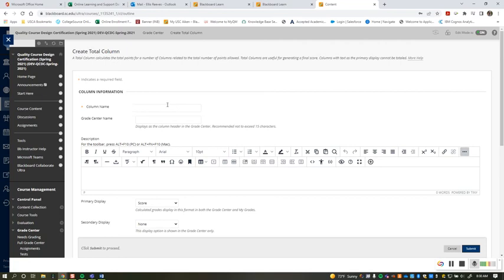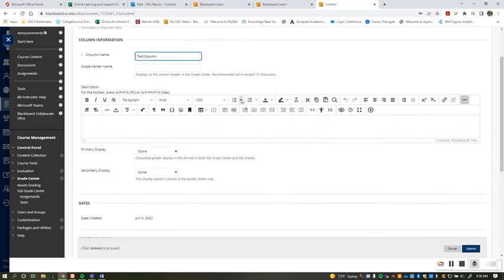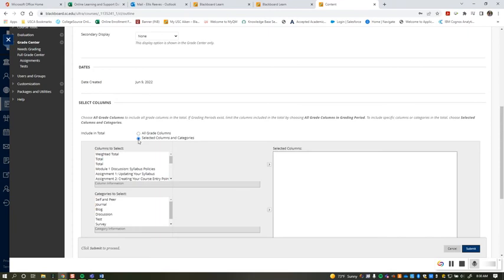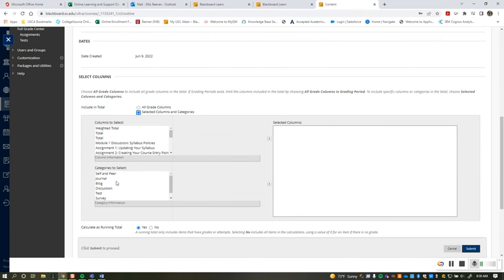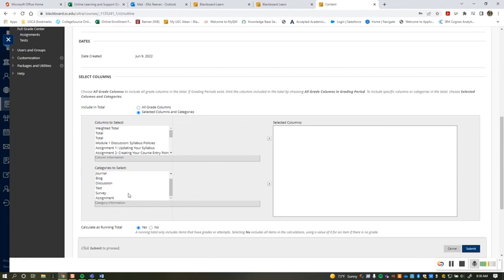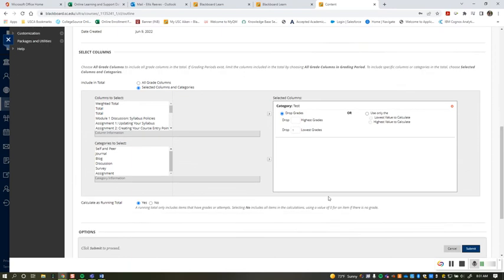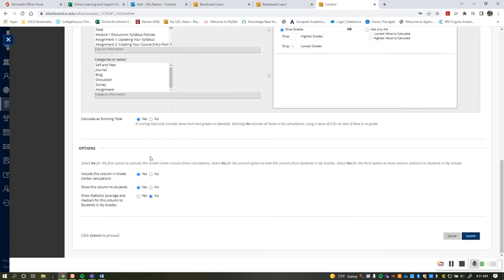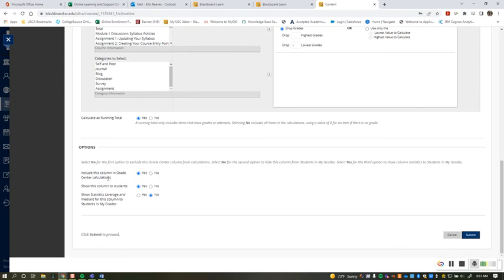Blackboard - How to Drop the Lowest Grade in the Grade Center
Online Learning and Support is committed to assisting faculty with the navigation of Blackboard.